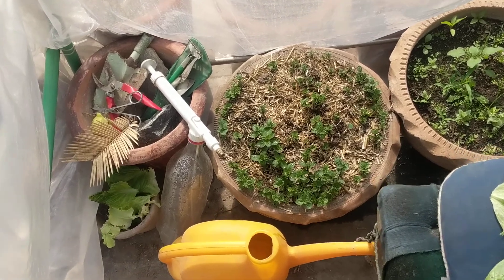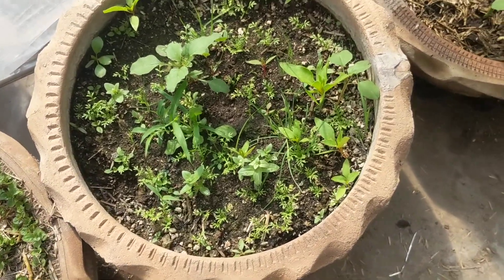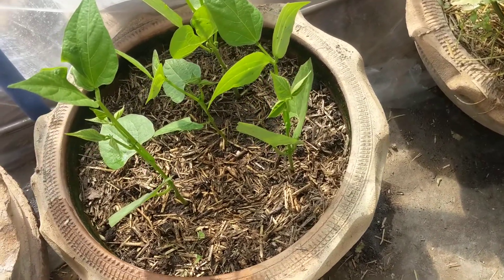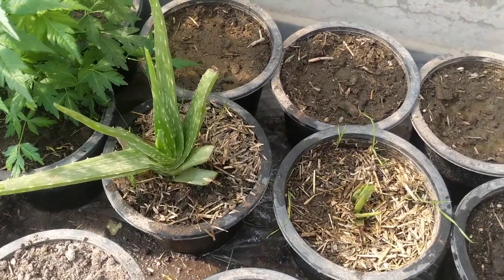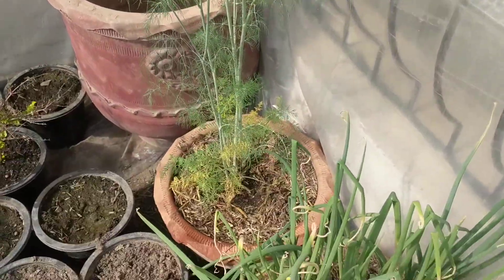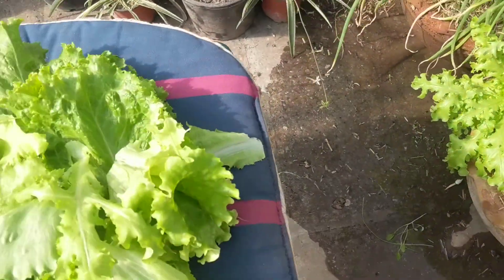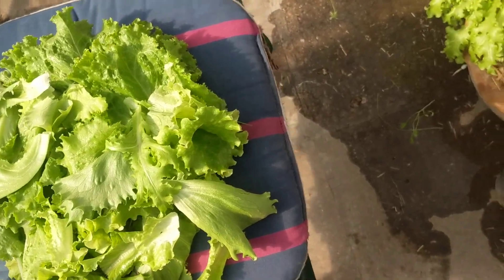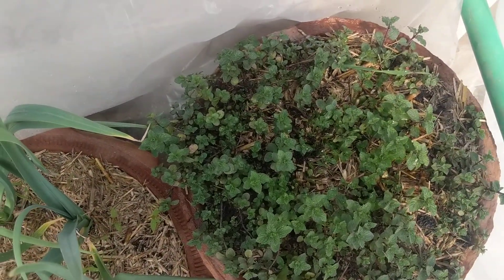Islamabad Chapter D12 Greenhouse Update